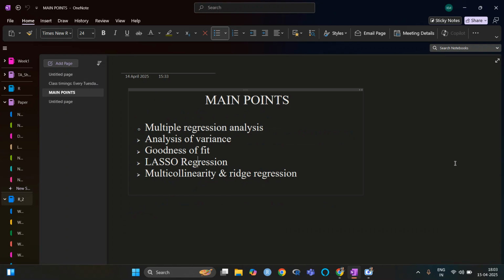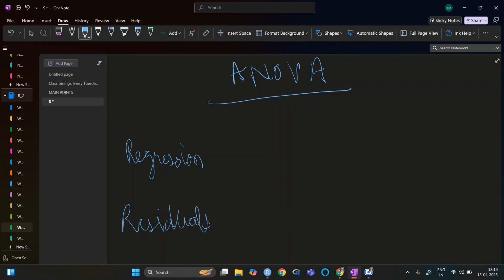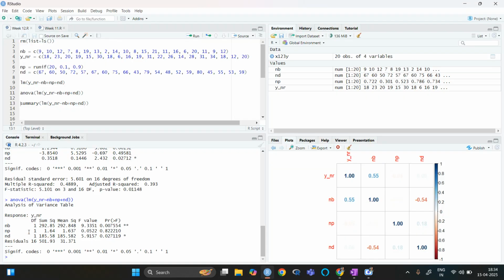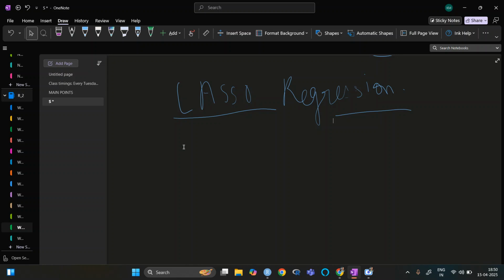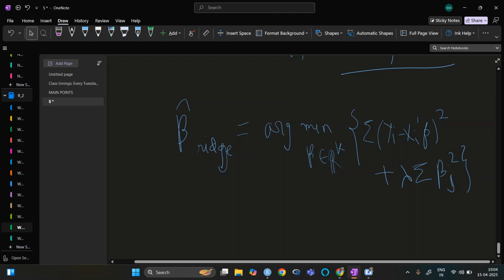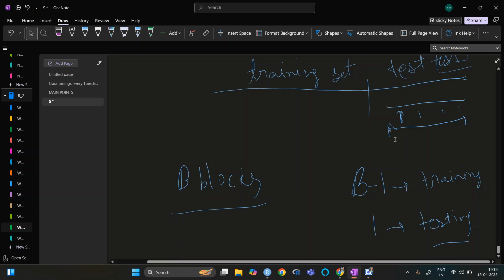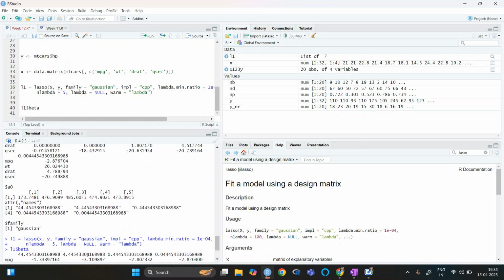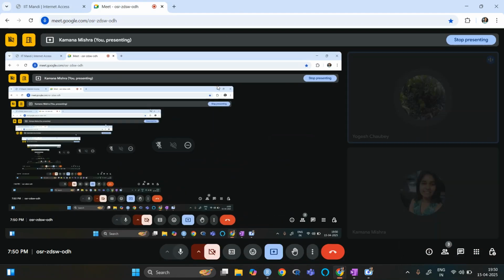Week 12- NPTEL Essentials of Data Science with R-II: Sampling Theory & Linear Regression Analysis